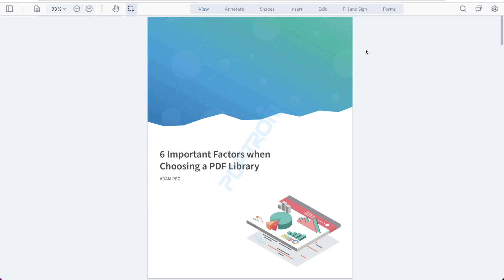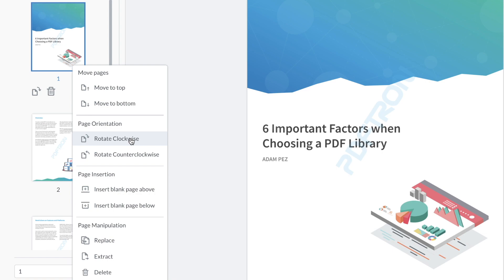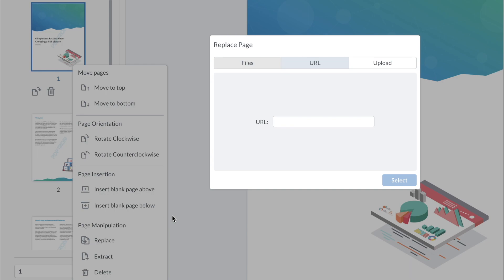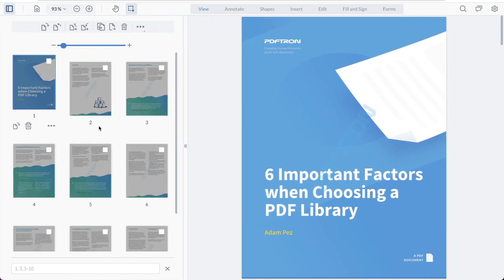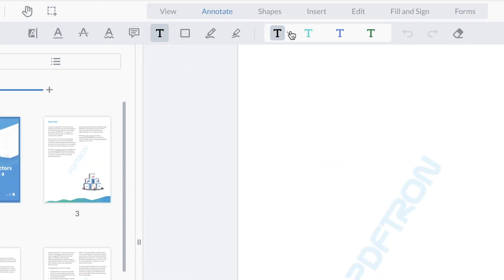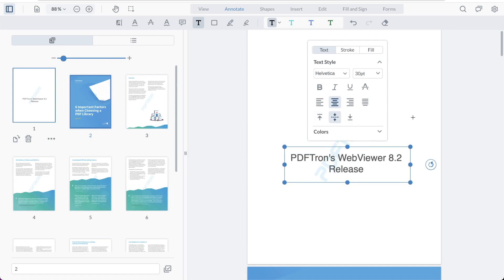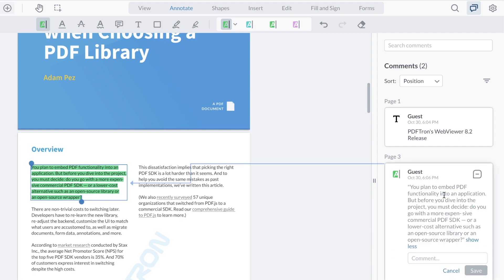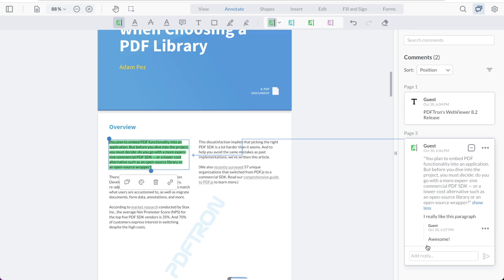Page Manipulation, Annotation and Note Panel Improvements | WebViewer 8.2 Release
- Ability to select fonts in your free text annotations
- Ability to align text to top, bottom or middle
- Ability to justify text left, right, middle, center
- Additions to the notes panel that include comment count, and new icons for filter and reply
- Improved highlight behaviour where the highlighted text is preserved